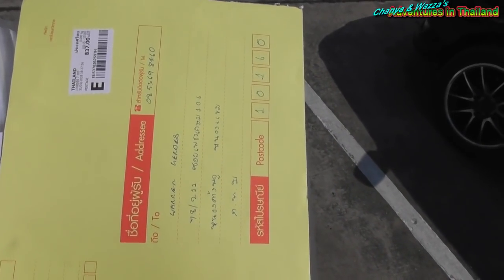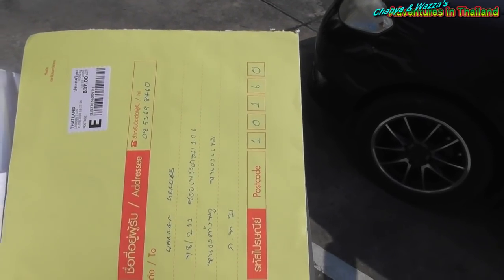Getting my Tabien Baan and Thai ID Card (รับบัตรประชาชนไทยและสำเนาทะเบียนบ้าน)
So, I finally get things organized with my Thai family and we apply for my Tabian Baan. Apart from the running around to get the necessary document certifications, it proved to be a relatively simple process.

I chose early retirement over working the 40 40 40 plan and now I'm living stress-free as an Aussie expat living in Thailand with my Thai girlfriend. Our Video Blog covers the typical things we find ourselves doing as we build our life together living in the suburbs of Bangkok. My fiancée is a post-op ladyboy and we have been together since 2009. I finally moved to Thailand in September 2016 because the 8 years of travelling to see her were taking its toll. We hope we will give you a unique perspective on Thailand life and lifestyle as we go about our daily life and sometimes explore the Land of Smiles. Pop on over to our channel, and if you like what you see, pop a click on the Subscribe button so you can catch the latest videos on your YouTube feed.

Don't forget to check out our blog where I'll be uploading additional stories and information about Thailand

If you want to keep in touch, here are some of the links you'll need:-
You can also visit us at The Thailand Vlog Hub facebook group which is a community I'm building to support the Thailand Vlogging scene
If you don't like YouTube, I am also uploading my back catalogue to Daily Motion and TopBuzz